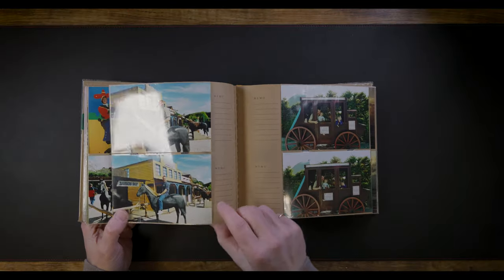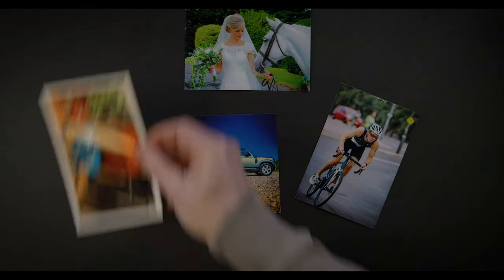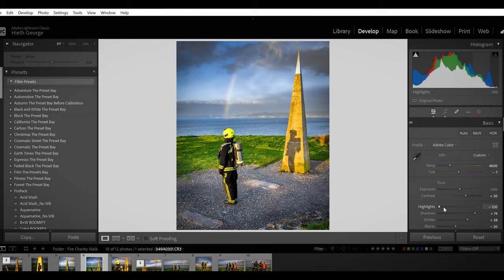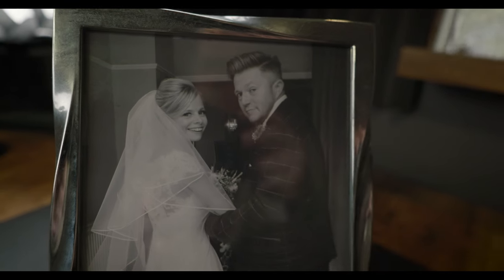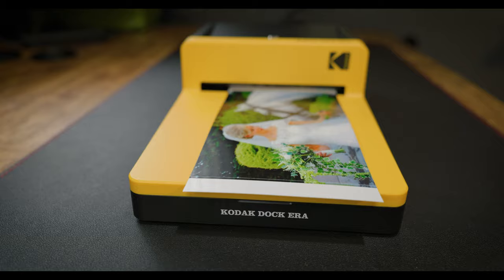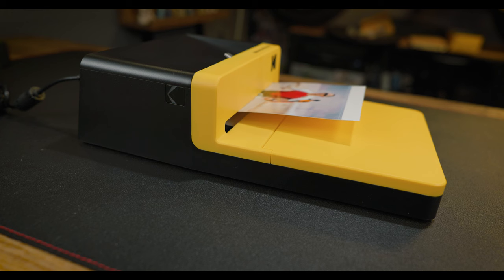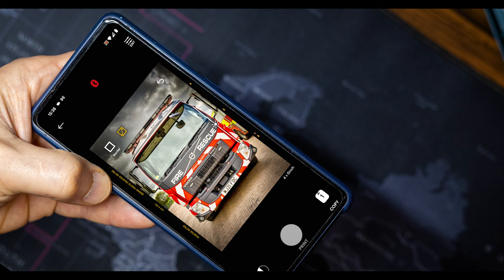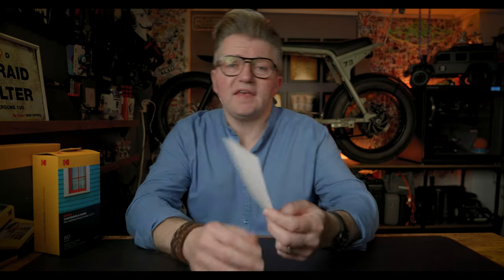The Ultimate Portable Photo Printer: Kodak Dock Plus 4 Pass - Top Pick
Is this the best personal home and travel photo printer? KODAK Dock Plus 4PASS Photo Printer is a portable instant photo printer that gives awesome results !

THE GEAR I USE 🎬 :
My Video Camera
My Photography Camera
My Action Camera
My 360 Camera
My no. 1 Video Light
My Softbox
VND Filter
Cage rig Video
My Big Drone
My Mini Travel Drone
My FPV Drone
Vlogging mini tripod Pod
BOOM LIGHT STAND
BEST BAG
BEST SLING
Music for your Video:

CONTENTS AND CHAPTERS OF THIS VIDEO
00:00 - Intro
01:00 - Procrastinating
01:35 - How to trial them both
03:00 - Which is Best